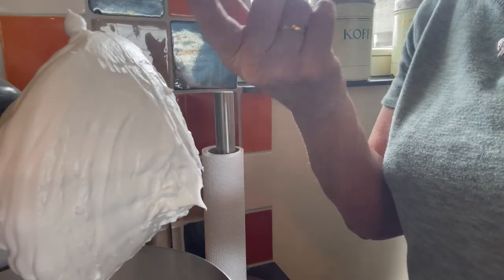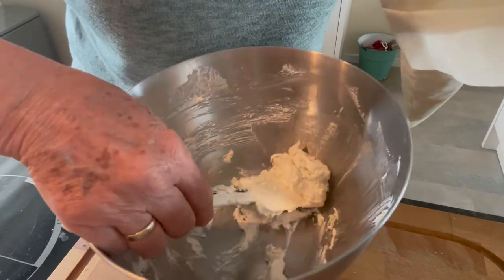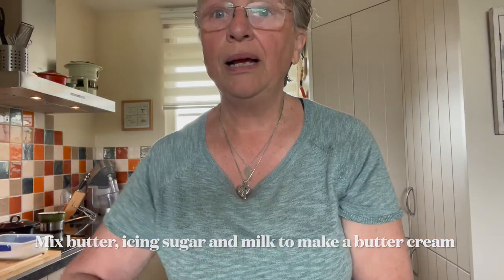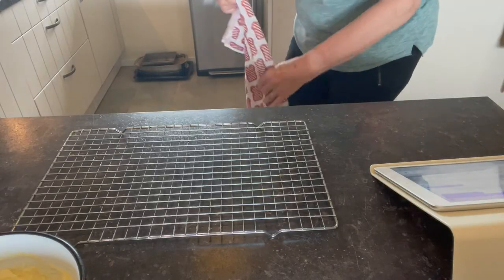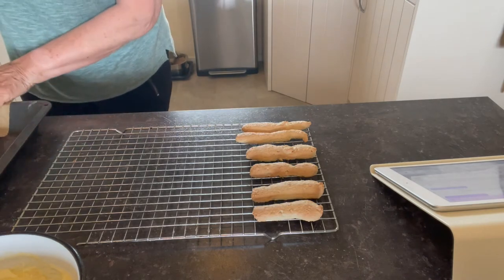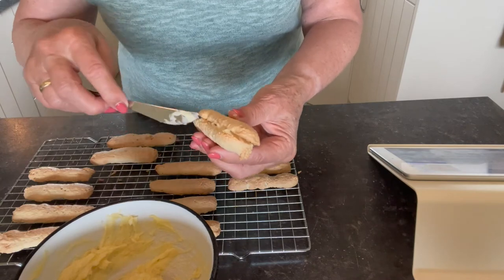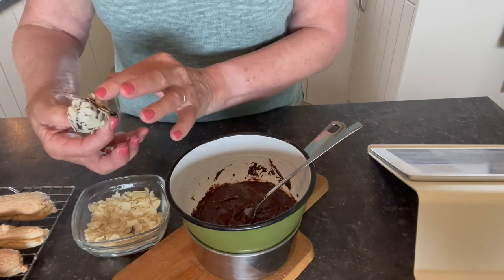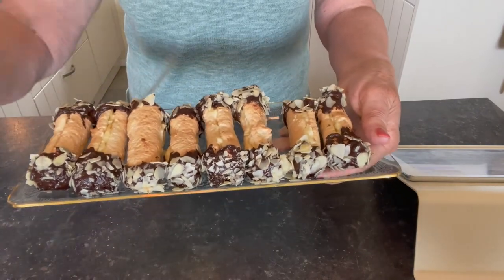Let's bake some: Bokkenpootjes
Fun in the kitchen|Time to bake| Bokkenpootjes

Bokkenpootjes, a meringue based 'biscuit'. I do so like them and never made them myself. Then a friend with a vast amount of knowledge and skill posted the recipe on her Facebook page, Baak Bakt. I just couldn't resist the challenge.
I finally made it happen, not without some 'oepsie' moments. Enjoy the video and give them a go, taking my slip ups into account.

00:00 Opening
00:08 Ingredients
00:30 Introduction
02:06 Bokkenpootjes
03:12 Time to add...
04:07 Oepsie my mistake
05:42 Out of the oven
08:47 It's a wrap